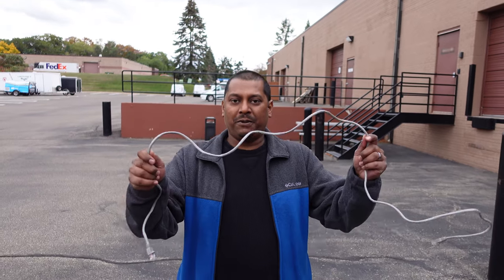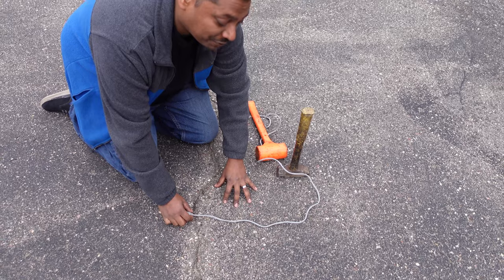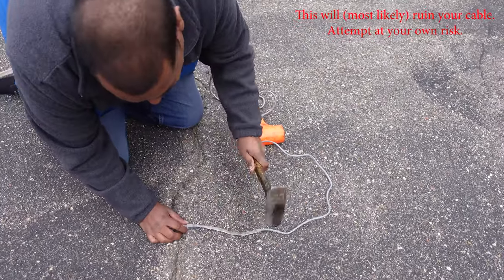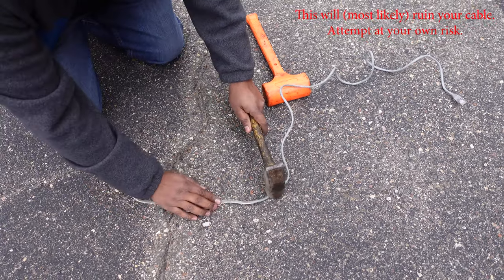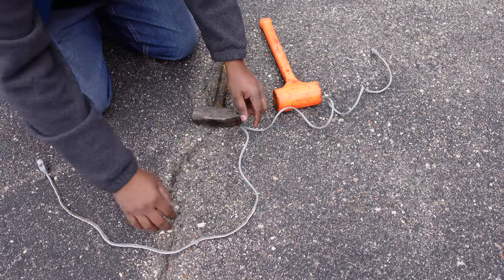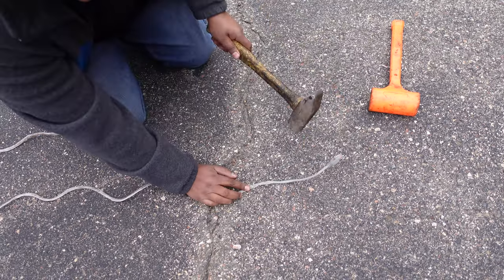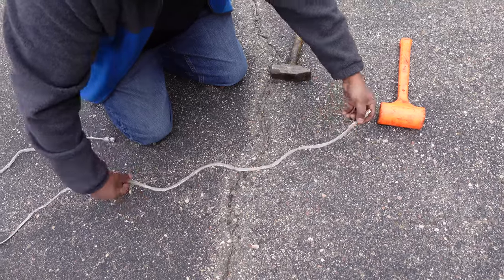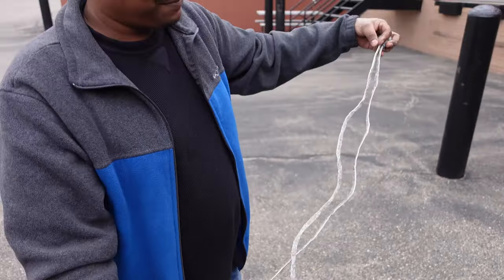How to Flatten a Network Cable (Parody)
Well viewers, (some of) you asked for it, and we hope you enjoy our educational video on how to make flat ethernet cables!